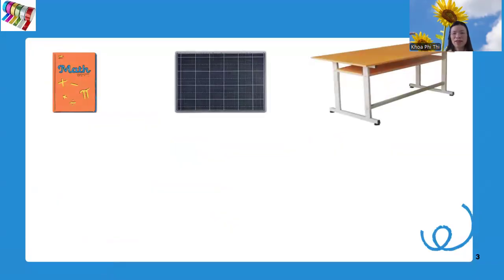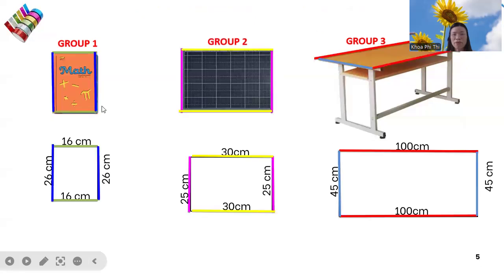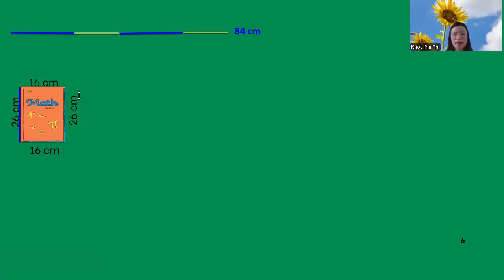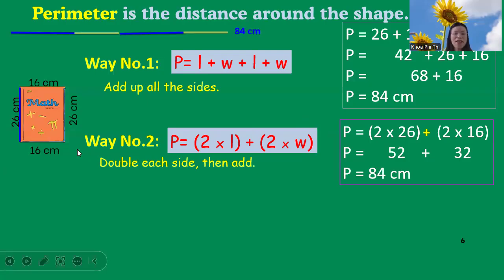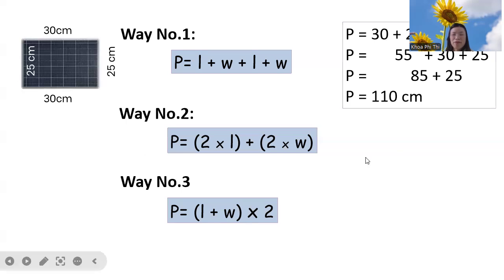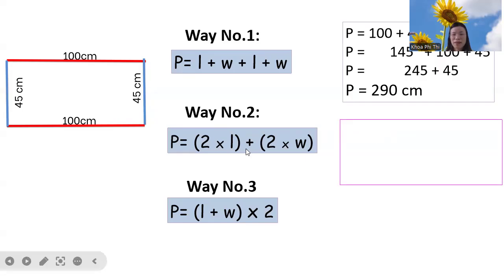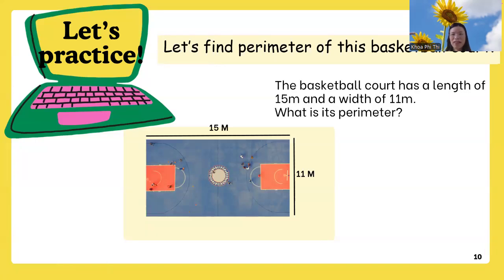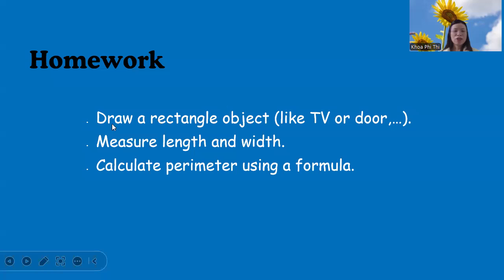Phi Thi Khoa TP Foundation Math Exploring Perimeter of a rectangle